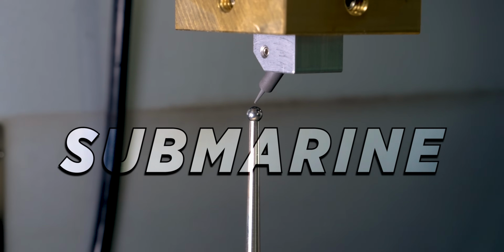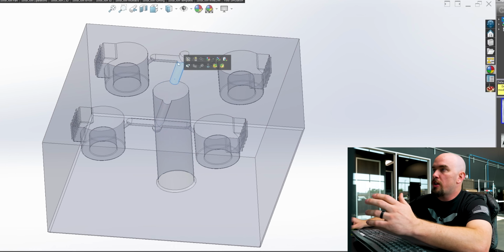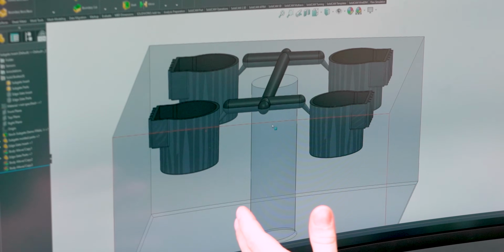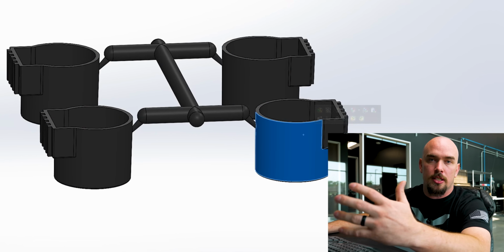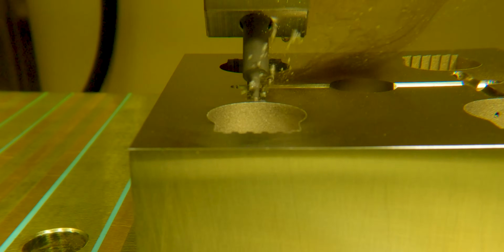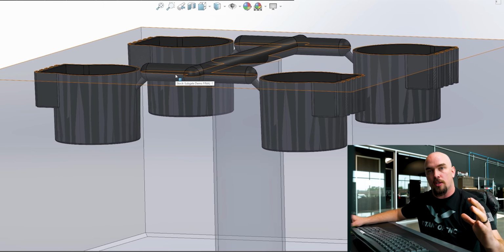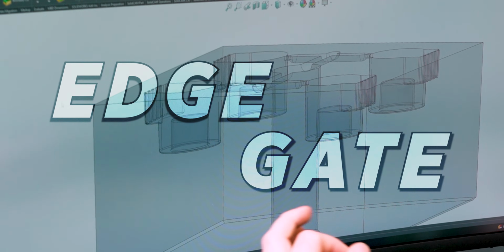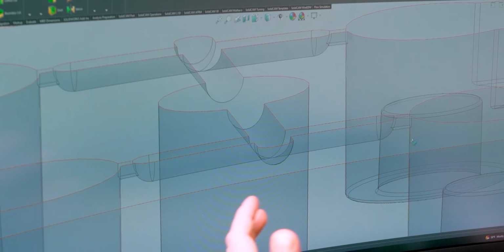This Technique Changed Mold Making Forever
In the high-stakes world of mold making, precision is everything. In today’s video, we unveil one of the most powerful and secret techniques used by elite mold makers: Submarine Gates—also known as Subgates. This EDM-machined feature allows molten plastic to flow through ultra-small, angled holes directly into the mold cavity. And here’s the genius: when the part is ejected, the gate automatically shears off, eliminating the need for a secondary operation and saving massive amounts of time and labor.

00:00 What are Subgates in Sinker EDM CNC Machining
00:54 Assembling Our Graphite Electrodes
01:47 Setting Up Our H-13 Steel 56 HRC Part on the Sodick AL-600p
02:37 Sinker EDM CNC Machining the Main Cavities
03:54 Submarine Gates and How This Process Saves Machining Time
07:47 Sinker EDM Machining with Subgates Saves Time and Impacts Your Everyday Life